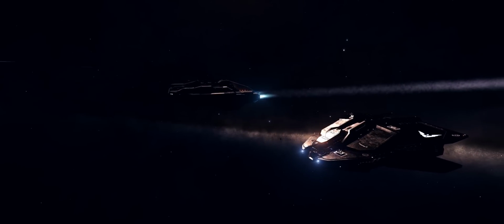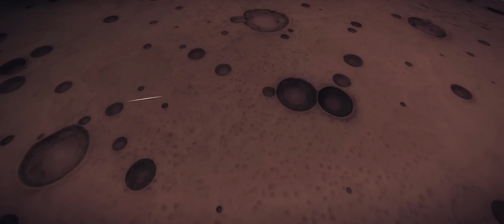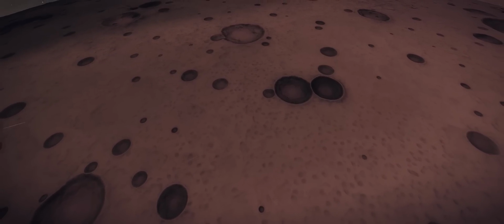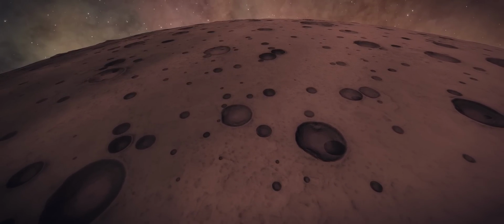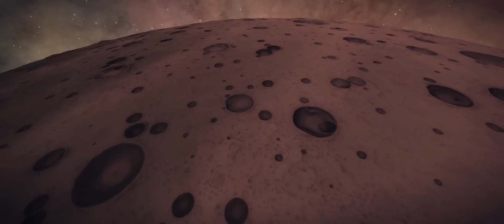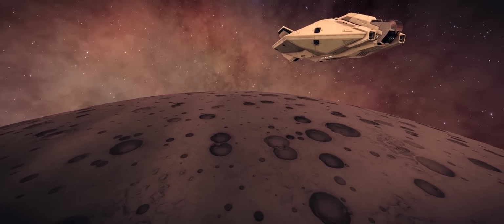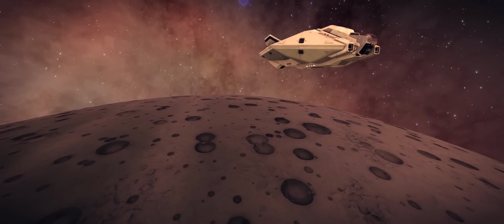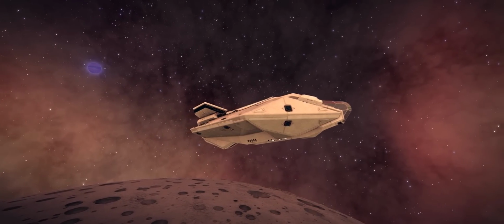Elite: Dangerous - Thoughts on Planets with Active Volcanism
Season 2 will be featuring planets with volcanism, but what exactly does that mean?